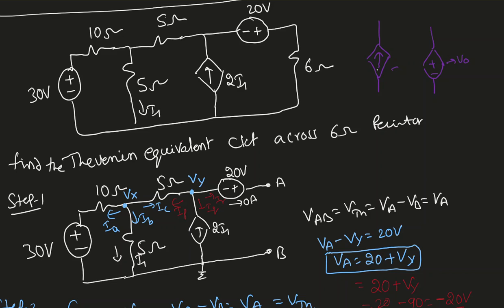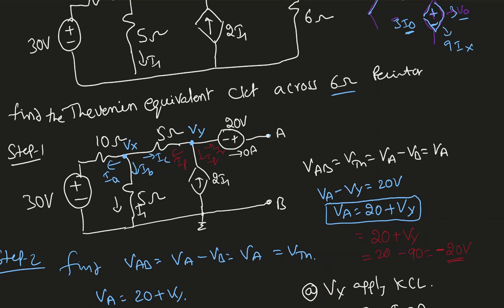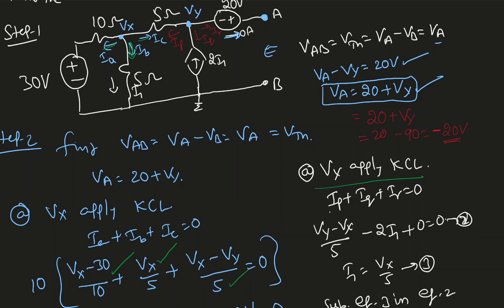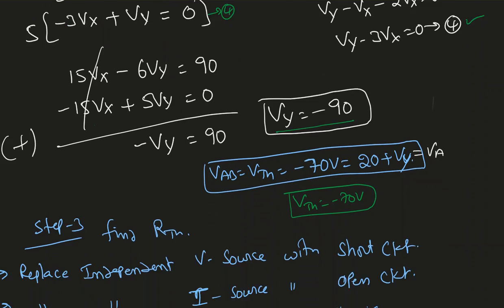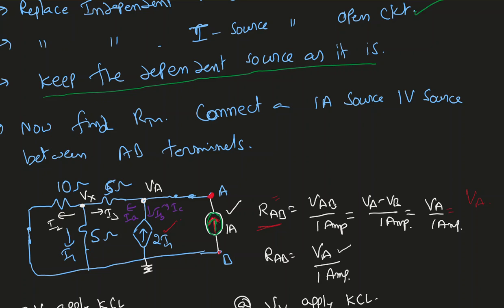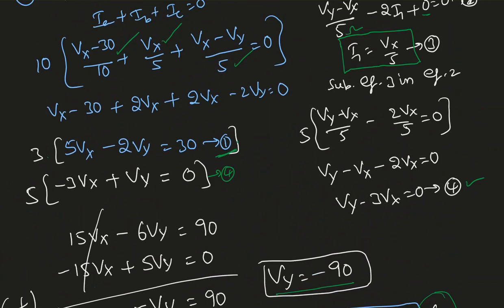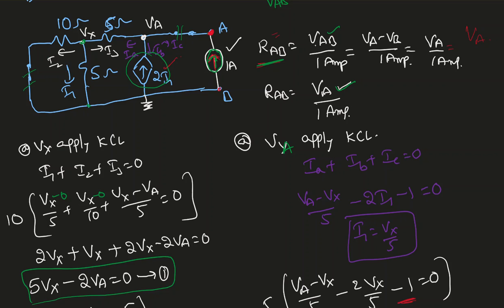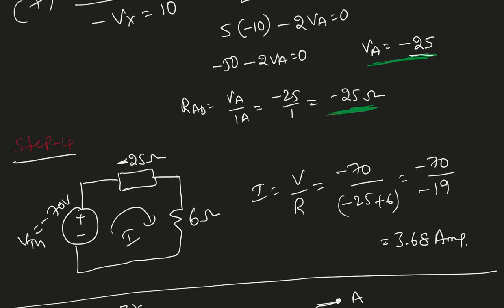Thevenin's Theorem 005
Solved an example based on the Thevenin's theorem, with a dependent source.